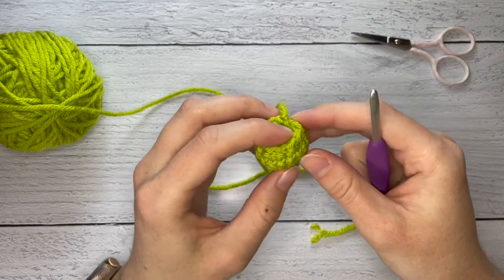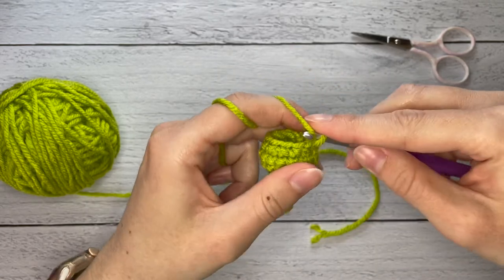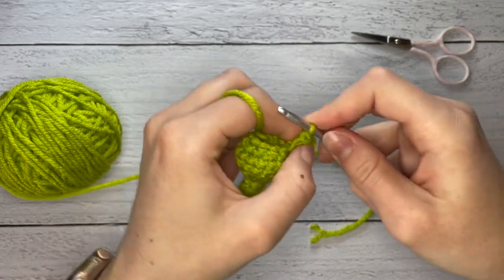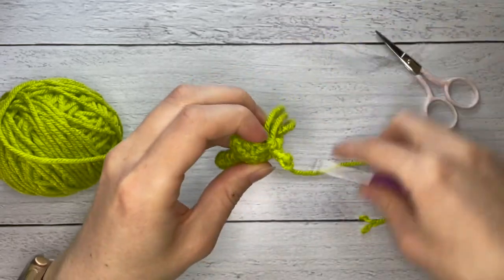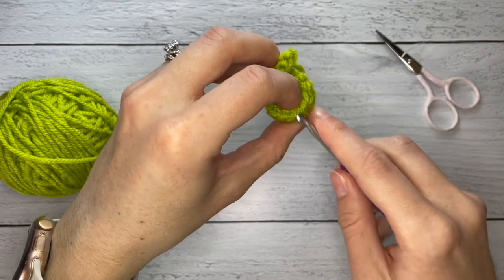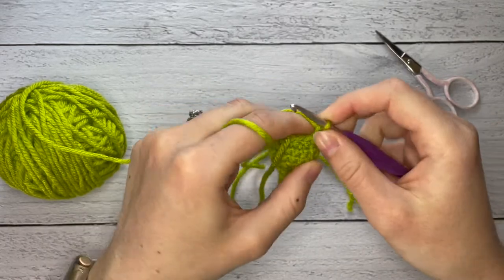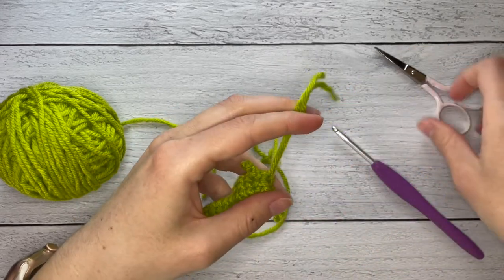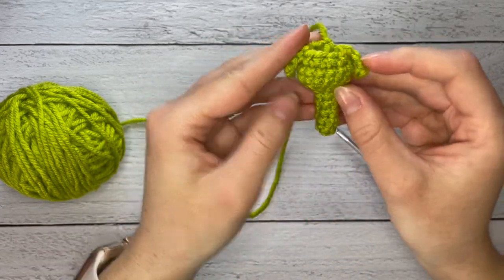HOW TO Crochet No-Sew Arms To A Dragonfly // Amigurumi Tutorial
You can find the pattern for the baby dragonfly on my as well as all the other patterns I offer!